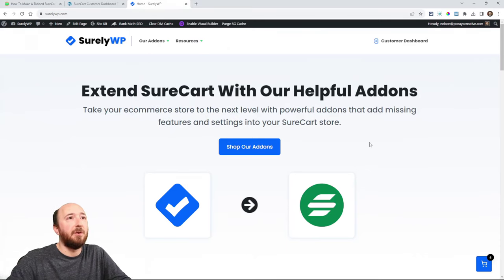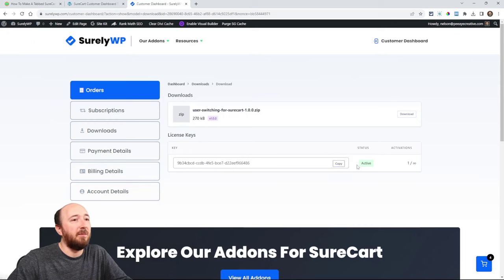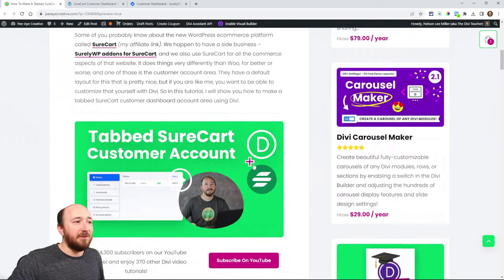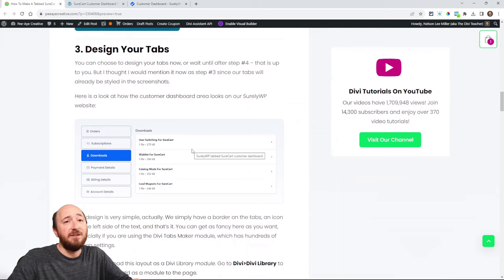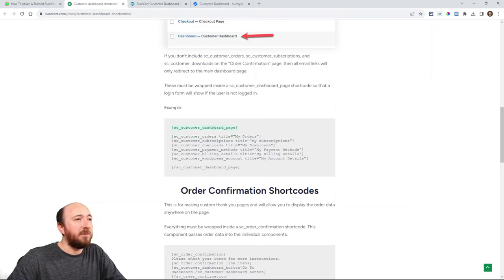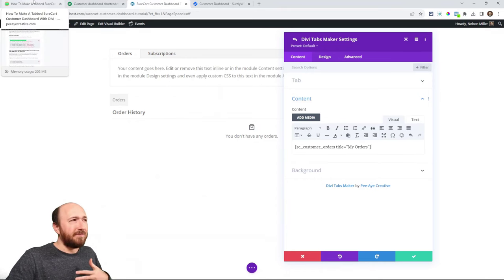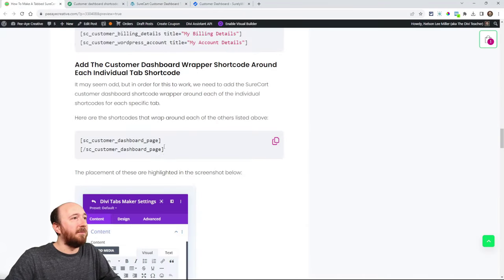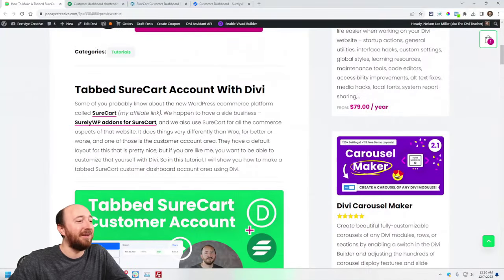How To Make A Tabbed SureCart Customer Dashboard With Divi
We happen to have a side business –  SurelyWP addons for SureCart, and we also use SureCart for all the commerce aspects of that website. It does things very differently than Woo, for better or worse, and one of those is the customer account area. They have a default layout for this that is pretty nice, but if you are like me, you want to be able to customize that yourself with Divi. So in this tutorial, I will show you how to make a tabbed SureCart customer dashboard account area using Divi.